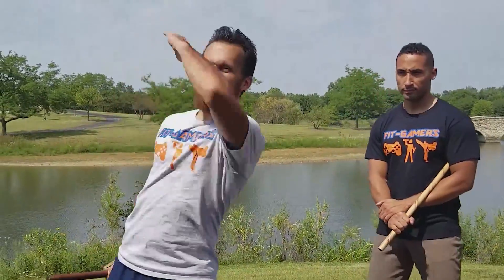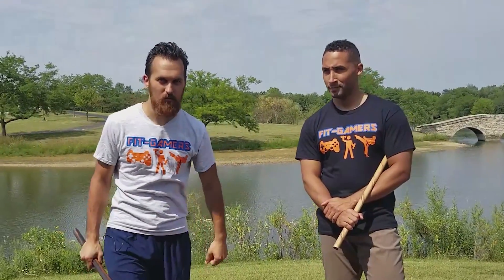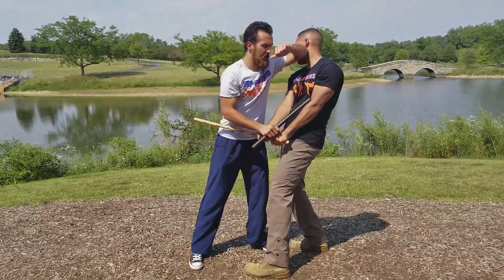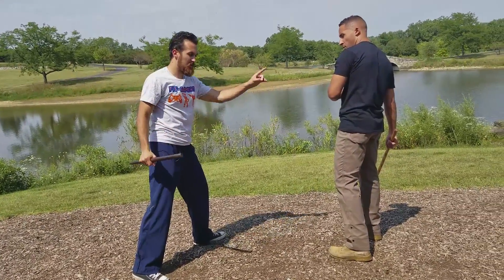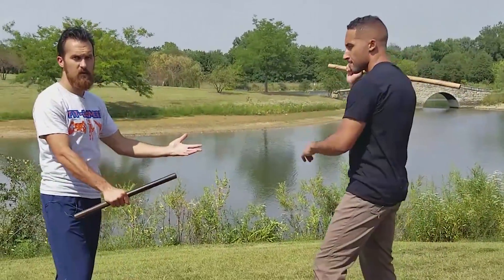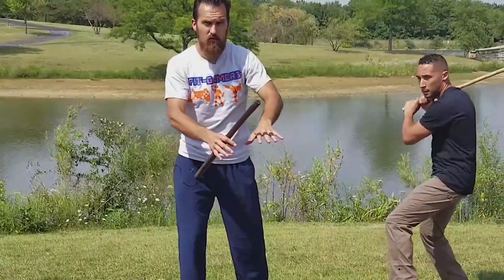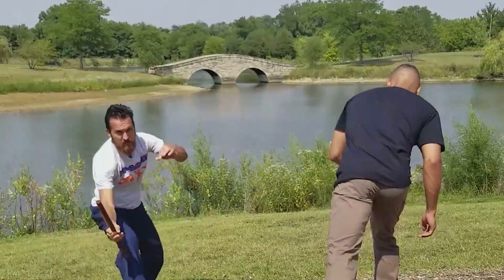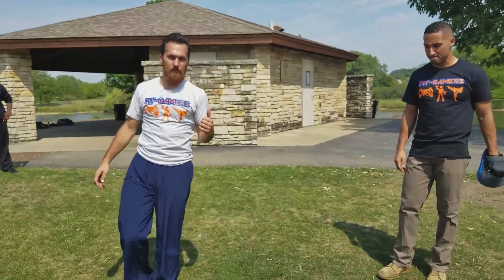DEATHSTROKE Fighting Style | Ninja Counter Attack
Hey FIT-GAMERS,

In this FIT-GAMER Fight Move, Deathstroke takes down a Ninja with a counter attack combination that is quite impressive. He dodges the incoming slash and follows up with an elbow, a punch, and a spinning kick at the end.